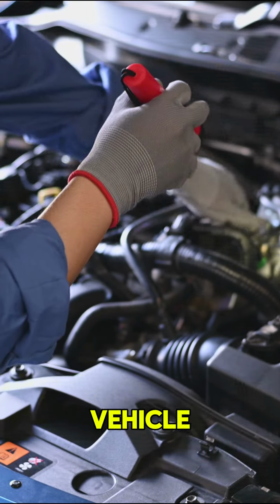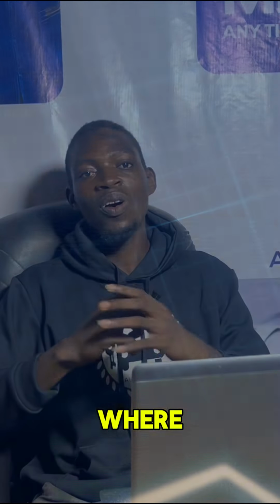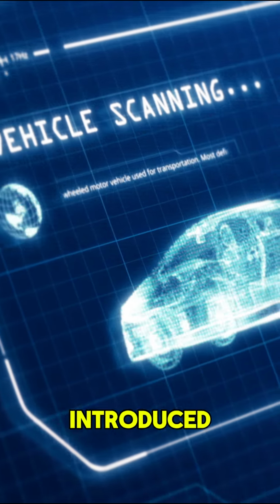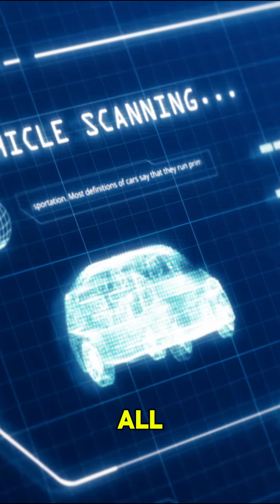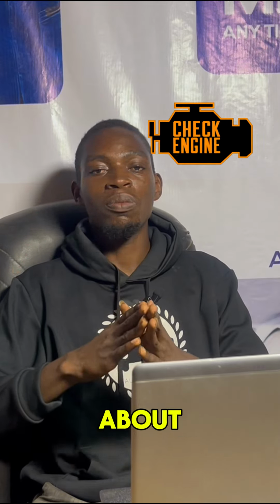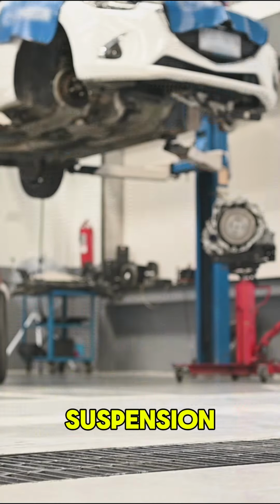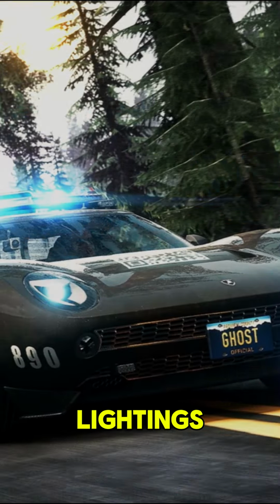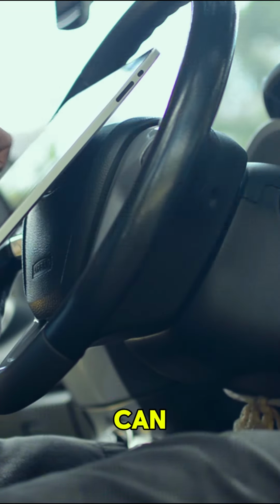What You Need To Know About Check Engine Light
Is your check engine light on? Don't ignore it! In this video, our expert mechanics at Asoro Automotive explain what the check engine light means, common causes, and how to diagnose and fix the issue.

If your check engine light is on, don't wait!